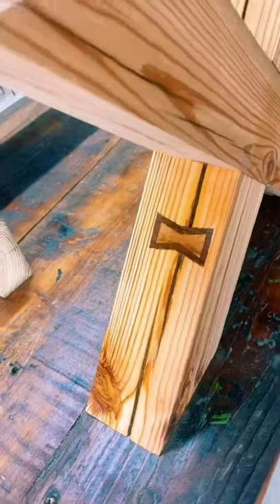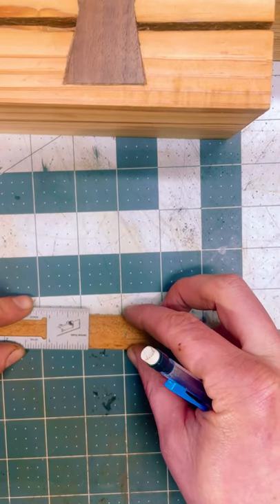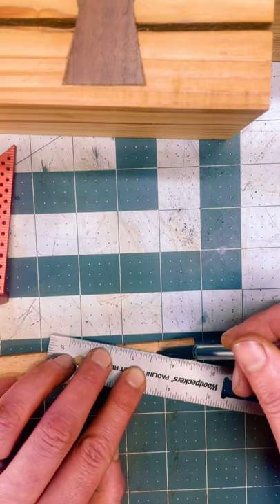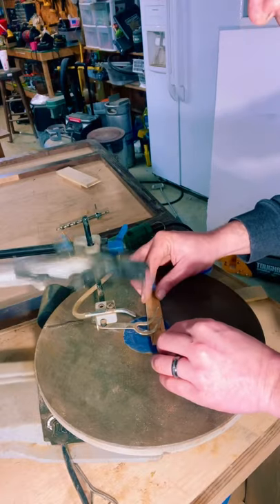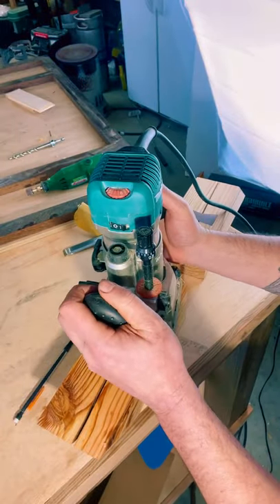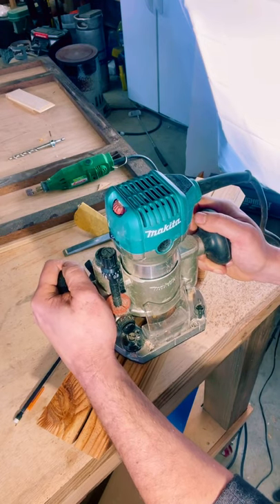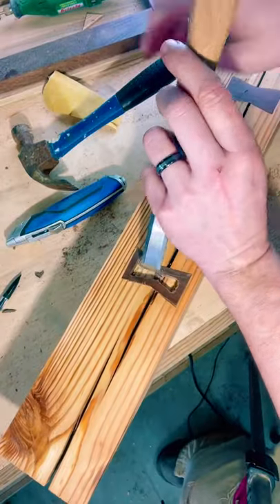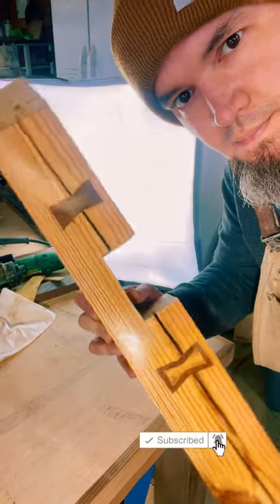Inlay Inside Of An Inlay!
How to easily put an inlay inside of another inlay!  Want to make your inlays even more intricate? I'll show you just how easy it is.

The Most Comfortable  Mask I’ve Ever Worn!

Code: MPWOODWORKING

MaKRS
Stain Pad

25pc Hanger bolt
T nut

3M Cubitron II Mixed Pack!